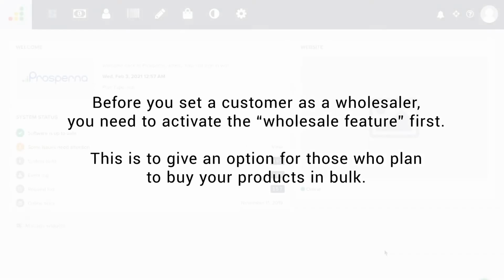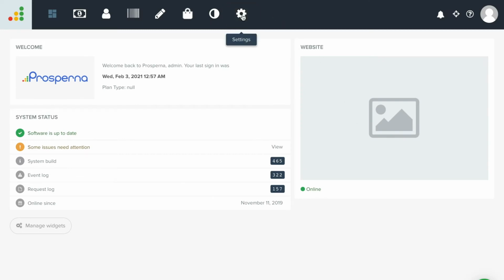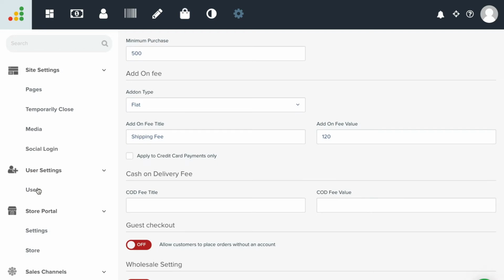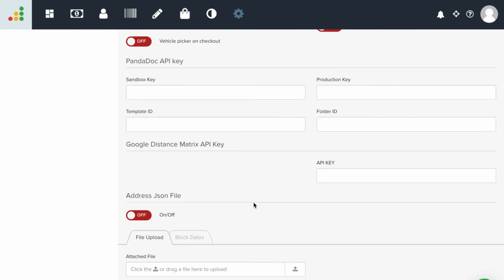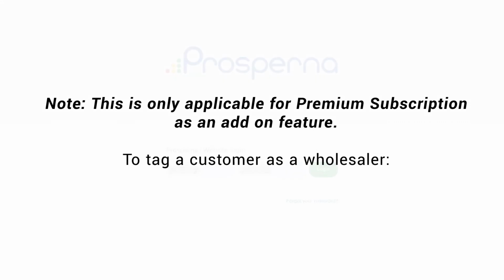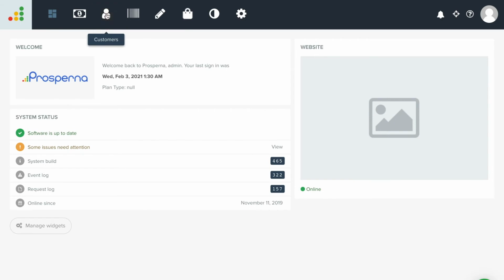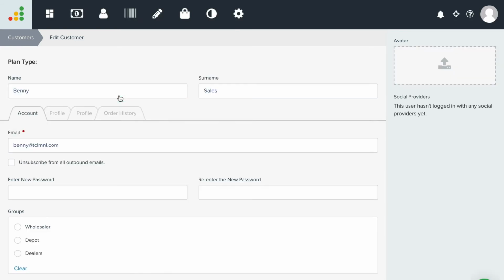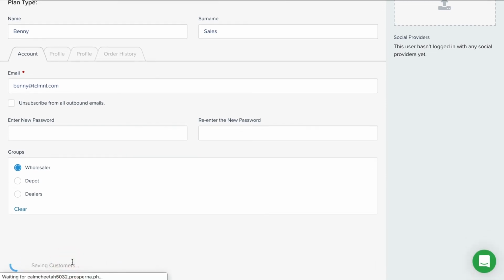How to Set a Customer As A Wholesaler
Do you want to become an approved wholesaler?

In this video, we walk you through the process of setting up customer accounts and wholesale pricing. We also discuss how it can benefit your business!